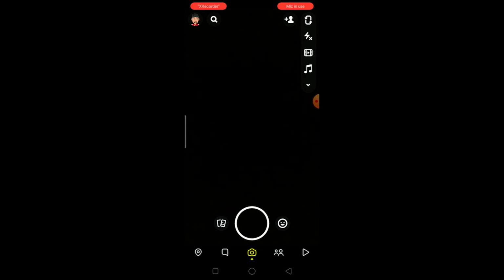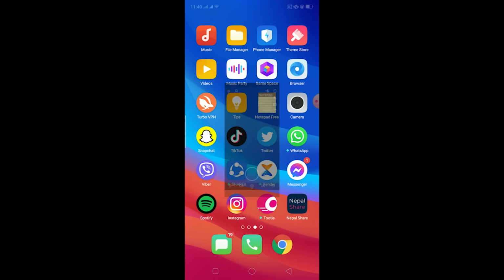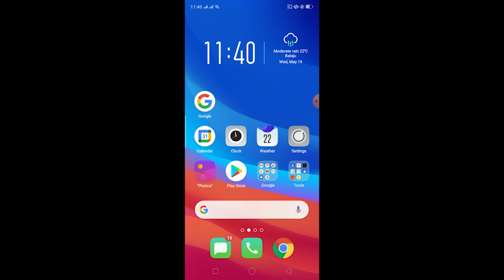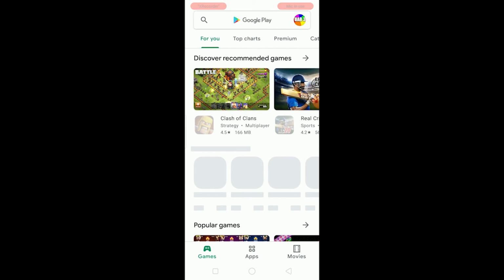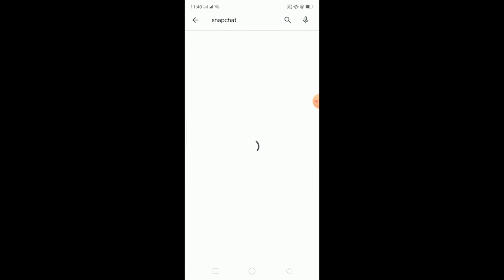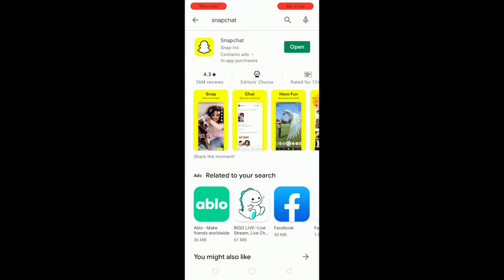Fix Snapchat Error: Fix Snapchat Login In Connection Problem 2021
Fix Snapchat Error | Fix Snapchat Login In Connection Error
In this video, you learn about how to fix Snapchat login in connection error.
The first reason could be the Snapchat server being offline.
Make sure your Snapchat server is online and not under maintenance. You must be in stable internet connection to have a better operation for Snapchat login. To fix this problem make sure your Snapchat app is up-to-date. You must have the latest version of the Snapchat app.

The last option is to delete or Uninstall the Snapchat app and re-install it again. If it is caused by some sort of error this will be the quickest way to solve this problem.